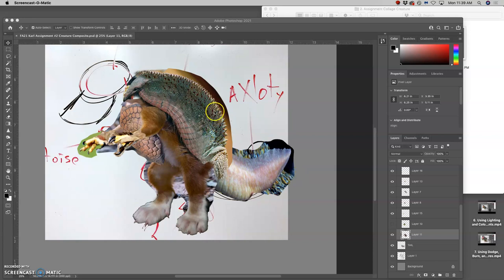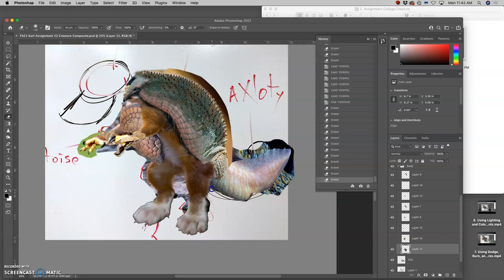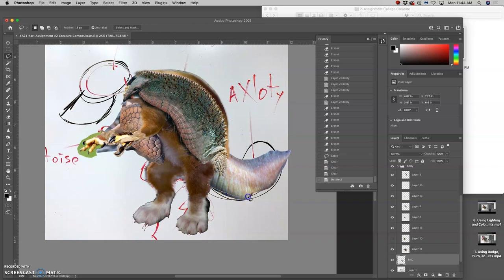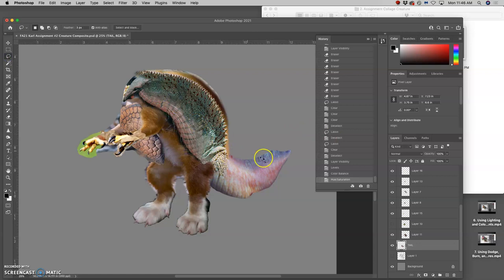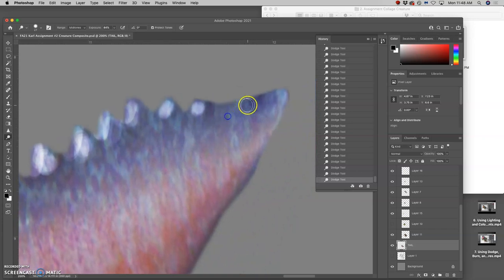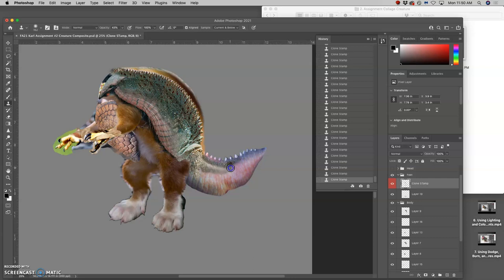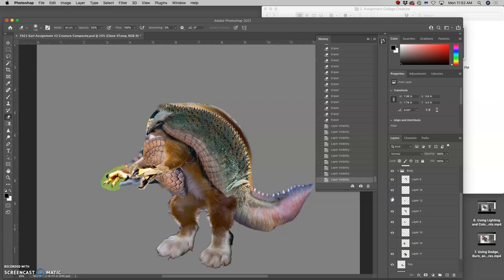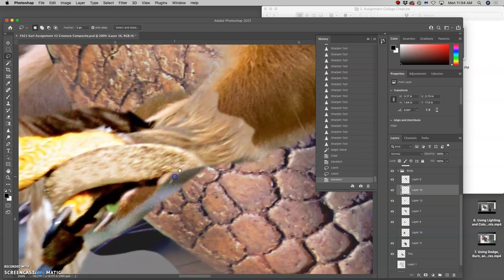8 More Clone Stamp and Layer Adjustments to Correct the Tail